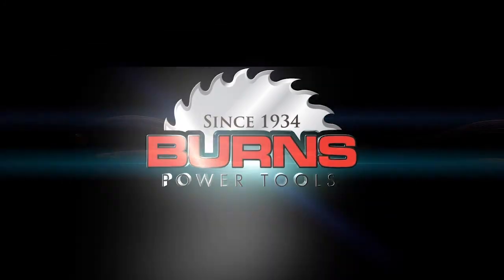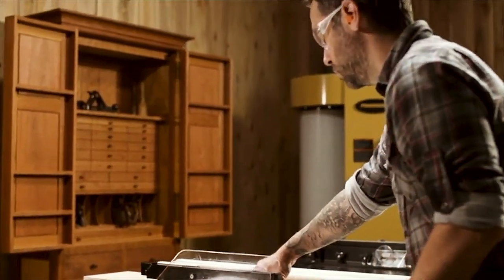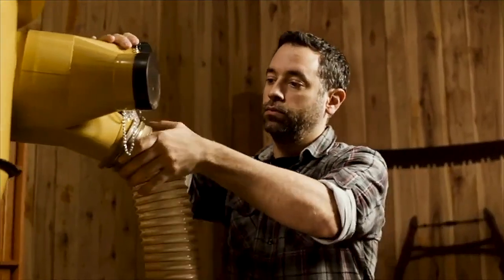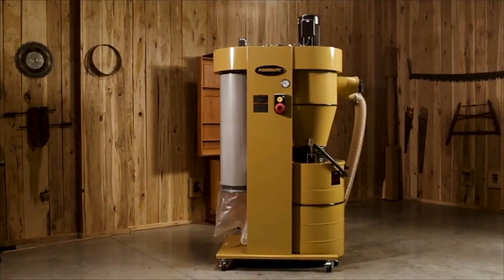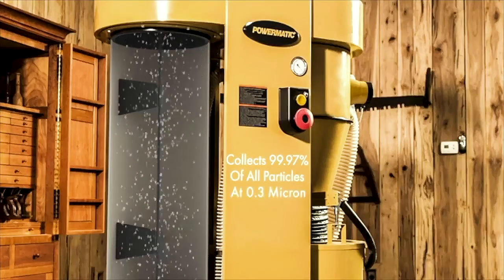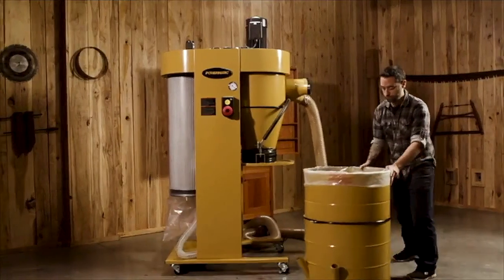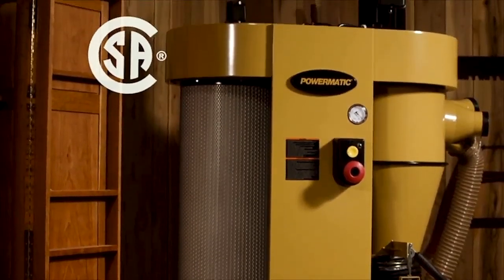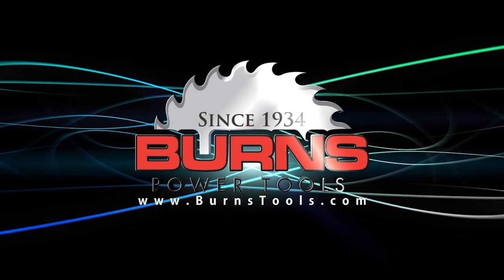Powermatic PM2200 Cyclone Dust Collector is now available at Burns Power Tools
Powermatic pushes the limits of imagination to deliver superior equipment. Equipment that is as ambitious as the men and women who depend on quality and longevity. We are proud to introduce the Powermatic PM2200 Cyclone Dust Collector with high-efficiency particulate absorber (HEPA) filtration. The PM2200 pairs the benefits of cyclone dust collection with the time-honored legacy of the Powermatic standard. As with every product Powermatic builds, the PM2200 pushes the limits of design, innovation, and durability.

Burns Power Tools
350 Mariano S. Bishop Blvd
Fall River, MA 02721